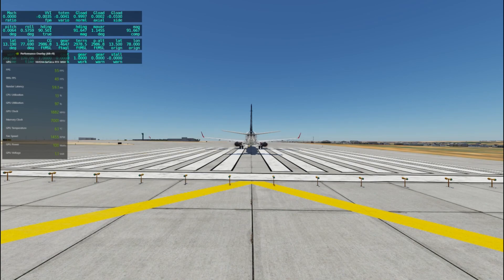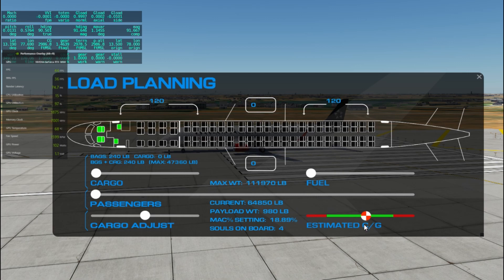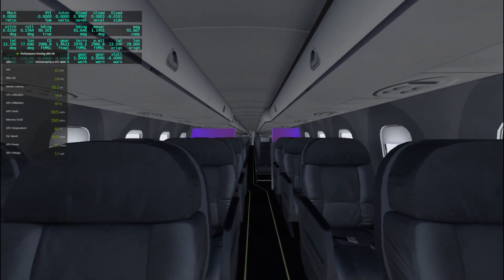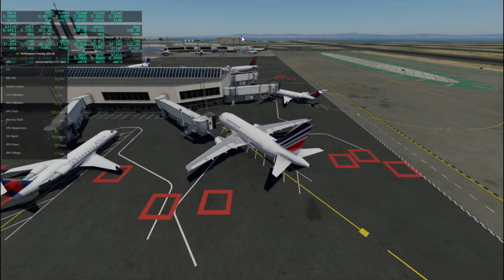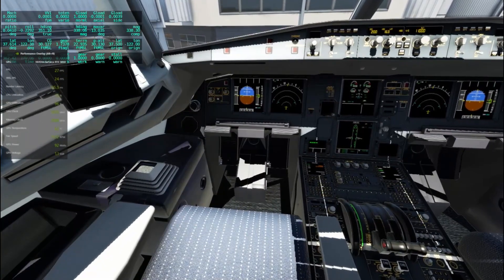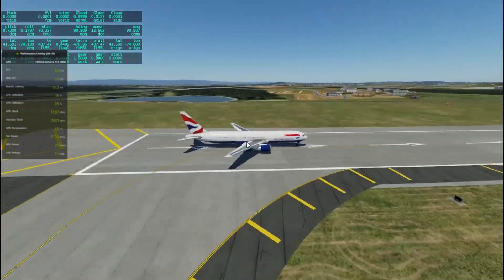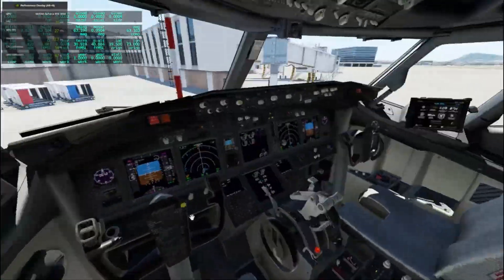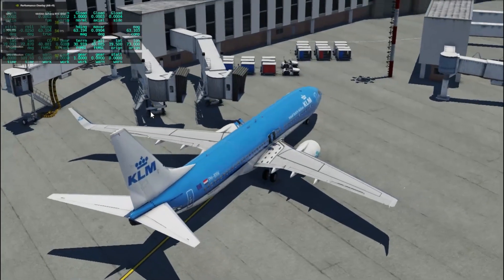Best Xplane 12 Addons For 2023